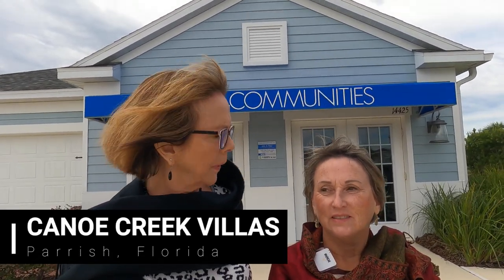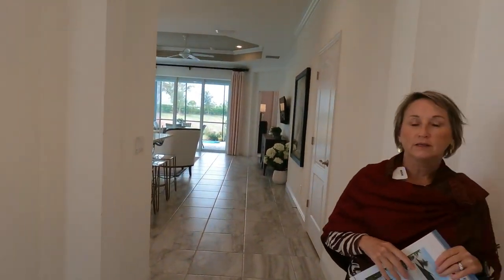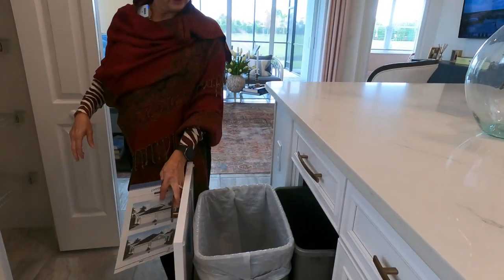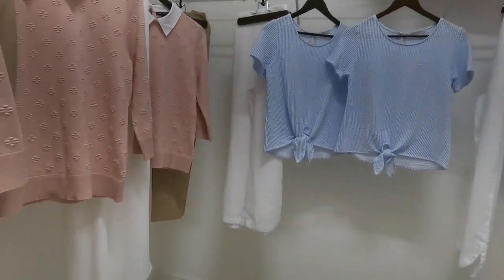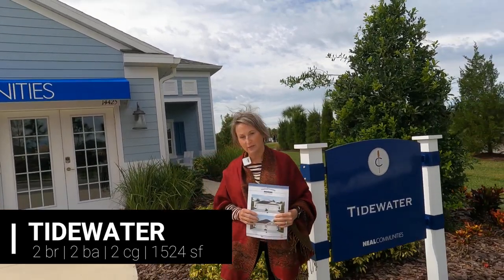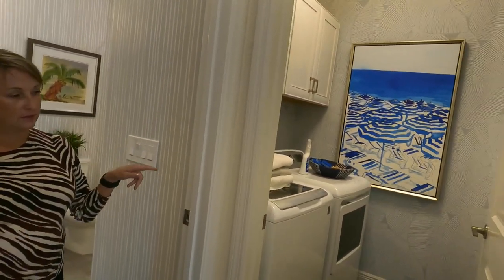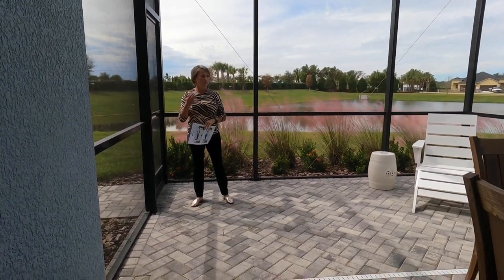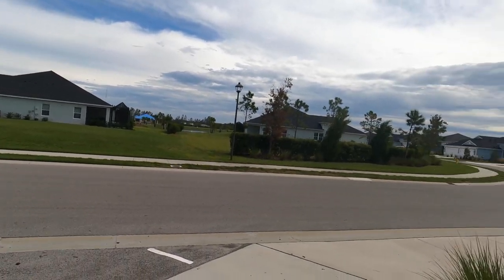New Homes in Parrish, Florida | Canoe Creek by Neal Communities | Tranquil Living Near Sarasota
New Homes in Parrish, Florida | Canoe Creek by Neal Communities
Explore the stunning new homes in Parrish, Florida, located in the serene Canoe Creek community by Neal Communities. This peaceful neighborhood offers a perfect escape from the fast-paced city life while still being conveniently close to Sarasota, Bradenton, St. Petersburg, and Tampa. Whether you're a first-time homebuyer or looking for a family-friendly environment, Canoe Creek has something for everyone. Enjoy modern amenities, beautifully designed homes, and a community that embraces Florida's natural beauty. Discover your dream home today in this up-and-coming area of Parrish!

00:00 Intro
01:13 Crystal Sand Model
08:00 Tidewater Model
13:50 Community Details
18:15 Thanks for Watching

Florida Gulf Coast Living is the BEST! If you're relocating, moving up, downsizing, and building new in Sarasota or Manatee County we can help!  Both Judy and I are dedicated to sharing information, educating, and helping our customers with real estate needs in Sarasota and Manatee Counties, which includes Parrish to Punta Gorda. I have lived in Sarasota County for 37 years, and there is nowhere else I would rather be! Judy is our North Manatee expert and has lived in that area for over 20 years.